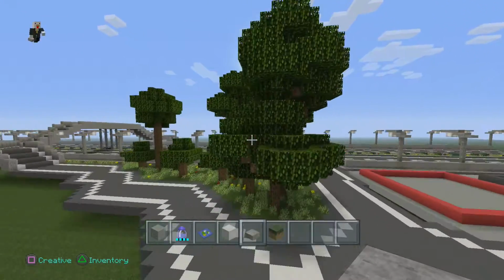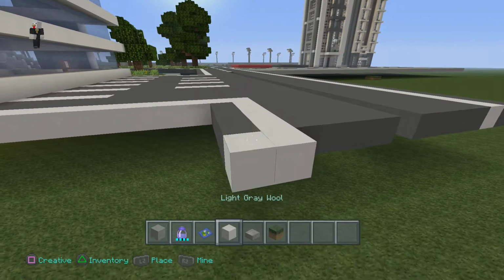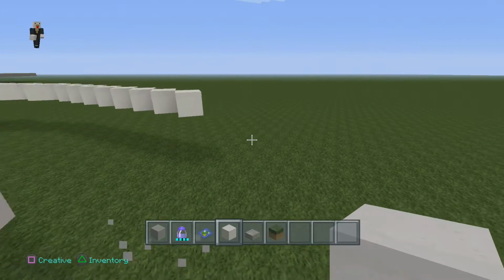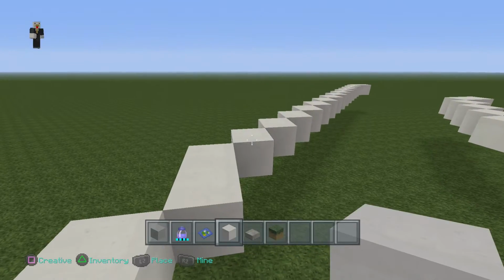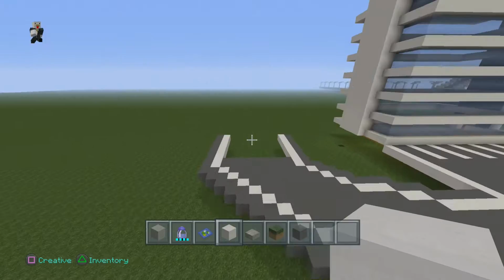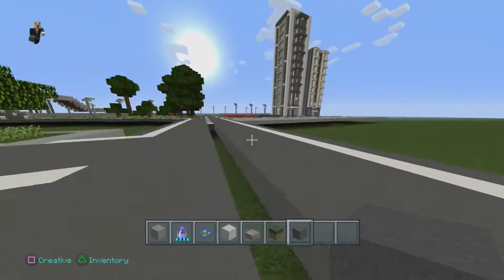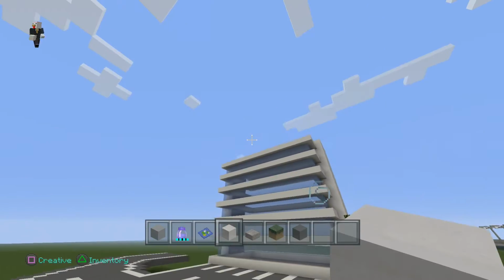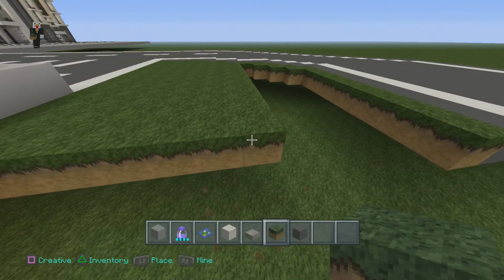Minecraft PS4 City #5: Big Bend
Hope You Enjoy please go visit them 4 links and more live streams coming please go watch them!

PSN: lego_lover64